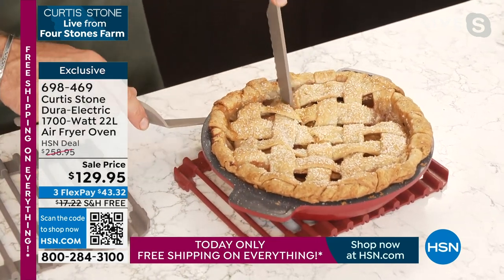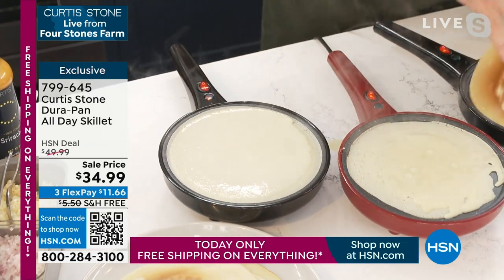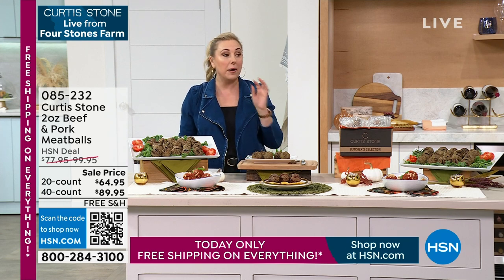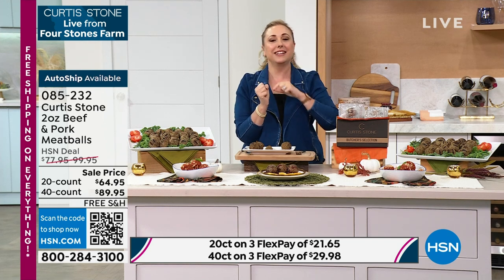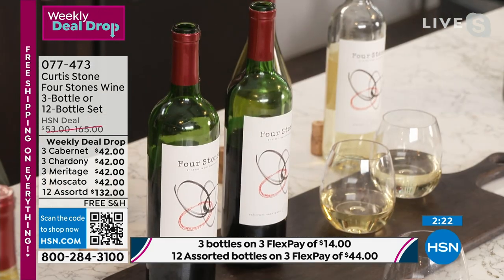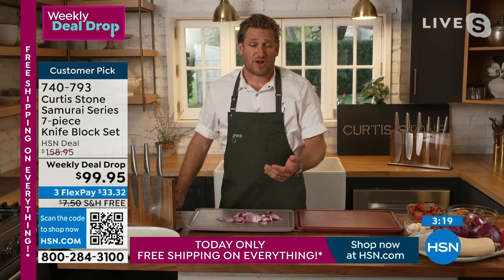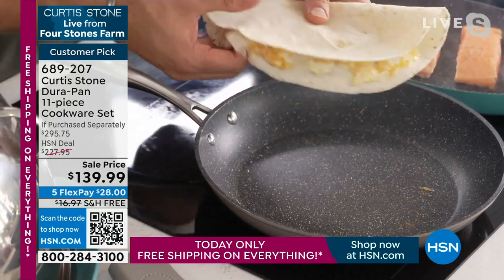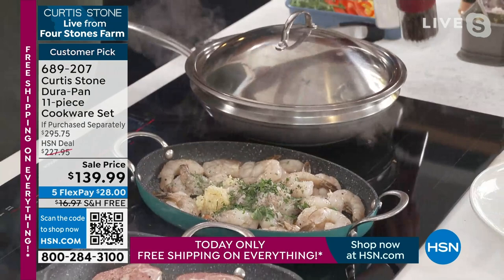HSN | Chef Curtis Stone 09.09.2023 - 09 PM